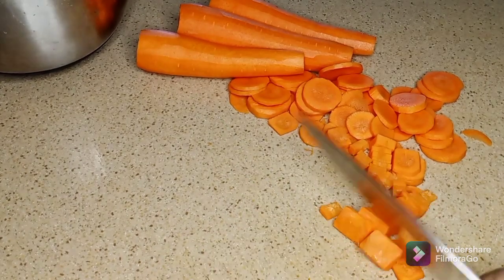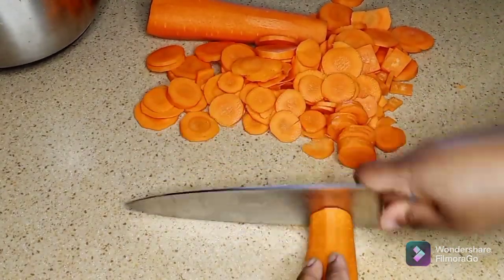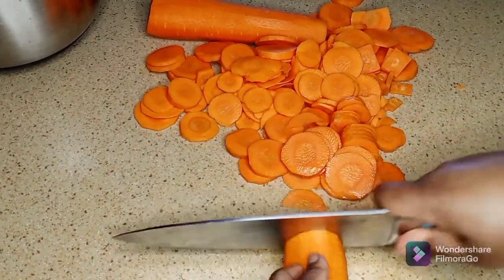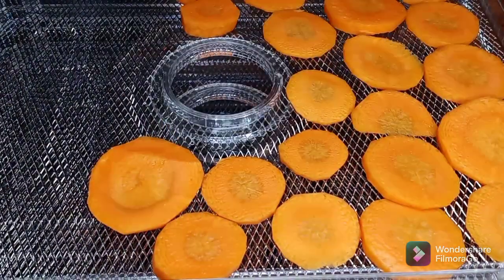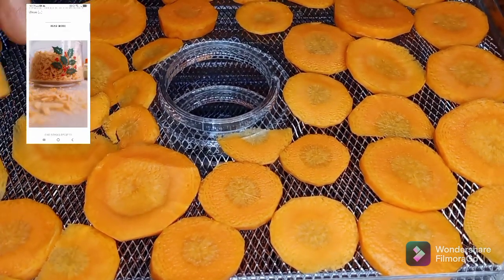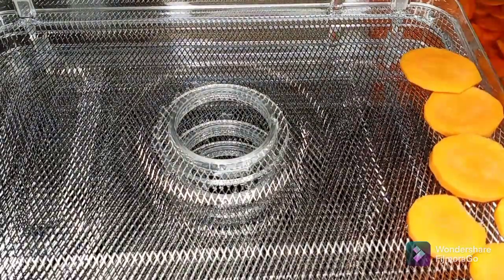Dehydrated Carrot Chips| Christmas Series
These dehydrated carrot chips are a quick and easy snack perfect for any time of year.